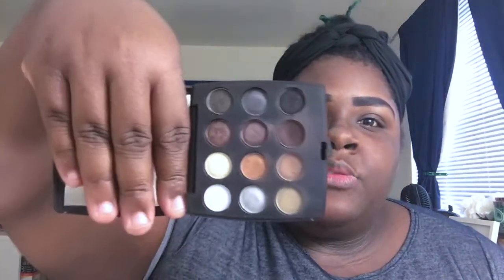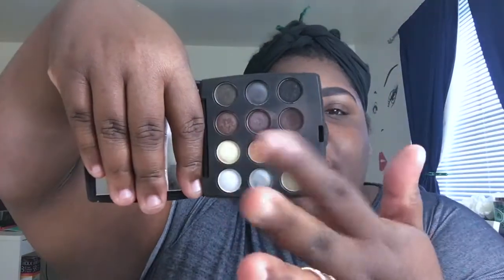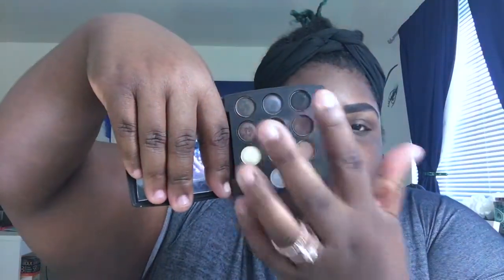CAIRO PALETTE W/ NYX EXTREME BLUE!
WELCOME WELCOME WELCOME!!! LOL SO I AM HERE TO PUT ALL THE PRODUCTS I USED IN THIS VIDEO HERE.

EYES:
COASTAL SCENTS CAIRO PALETTE
NYX STUDIO LIQUID LINER- EXTREME BLUE
MASCARA- DONT REMEMBER

FACE:
ANASTASIA DIP BROW- EBONY
LA GIRL CONCEALER0 BEAUTIFUL BRONZE ( CLEAN UP BROWS)
ANASTASIA STICK FOUNDATION- TRUFFLE
TARTE SHAPE TAPE CONCEALER- RICH
SACHA BUTTERCUP SETTING POWDER
MAC BLUSH- FILM NOIR ( CONTOUR)
STUDIO MAKEUP BLUSH- WILDFLOWER
THE CRAYON CASE- ANGLOWLA HIGHLIGHTER

LIP:
NYX LINER- ESPRESSO
NYX LINGERIE- EMBELLISHMENT